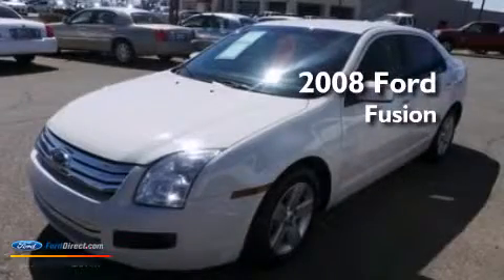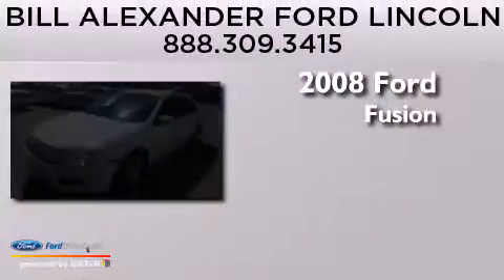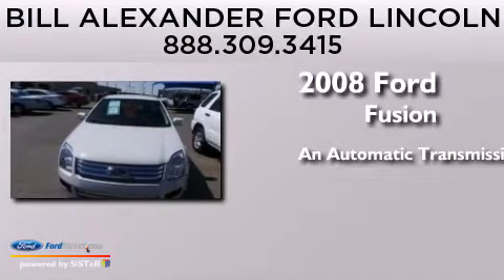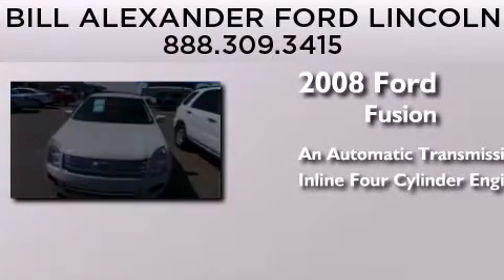2008 FORD FUSION Yuma AZ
Click here for price : BillAlexanderFordLincoln?vin=3FAHP07Z38R223153 We have been honored to serve the Yuma AZ area , we promise that your experience at our dealership will exceed your expectations ! Year : 2008 Make : FORD Model : FUSION Engine : 2.3L I4 16V MPFI DOHC Trans . : AUTOMATIC Exterior : WHITE SUEDE Miles : 85,627 Stock : 78181 Bill Alexander Ford Lincoln E 32nd Street Yuma , AZ 85365